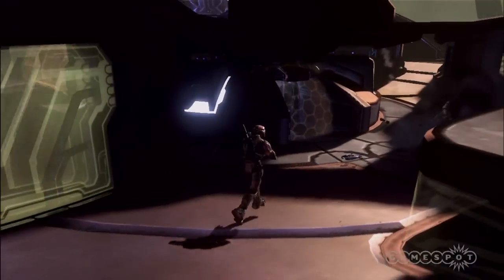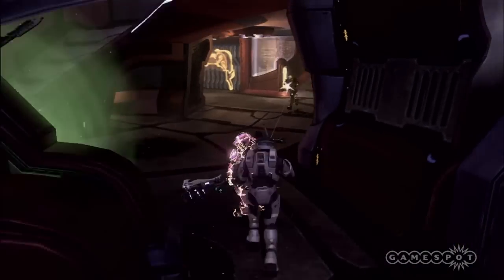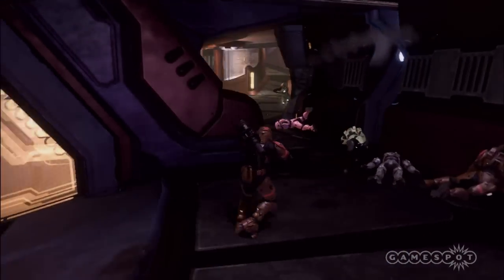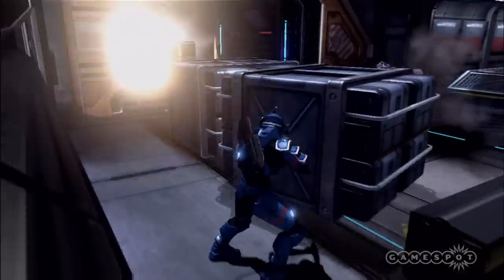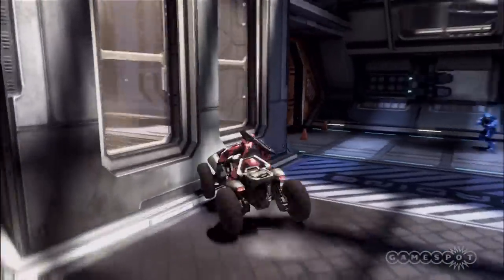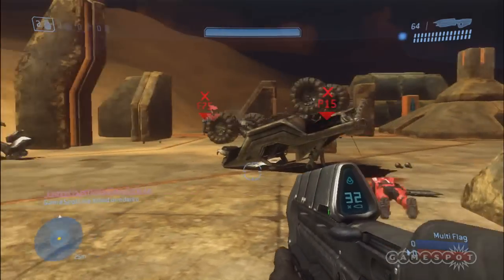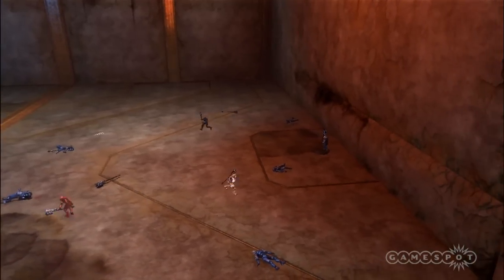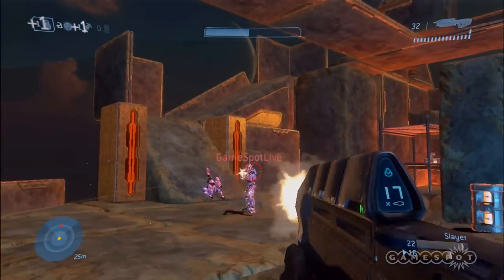Halo 3 Mythic Map Pack Video Preview by GameSpot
The Halo 3 Mythic Map Pack features 3 new multiplayer maps and we describe each one in great detail.